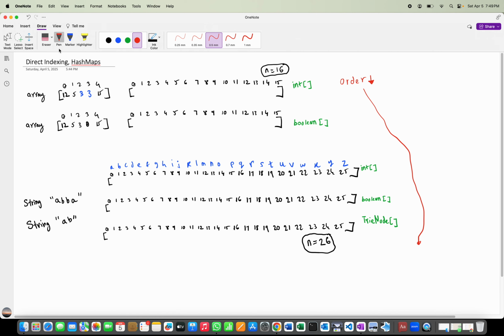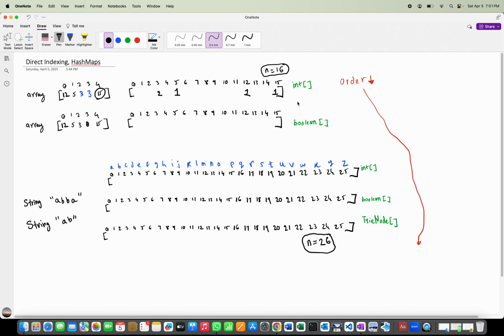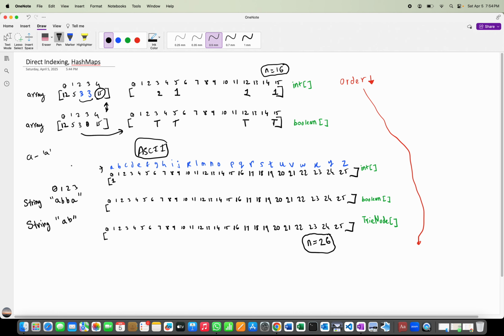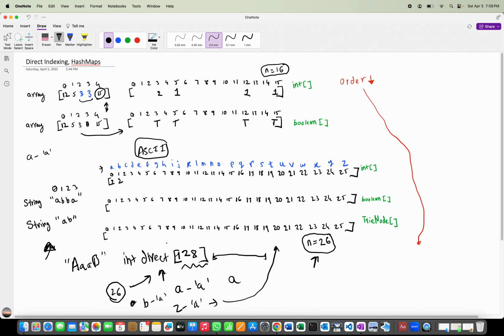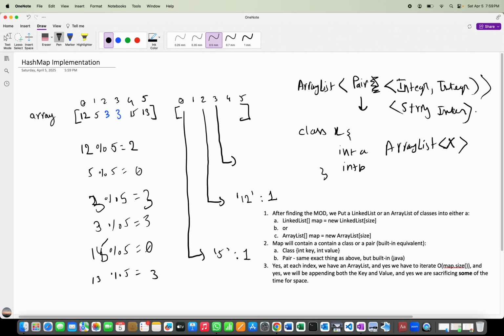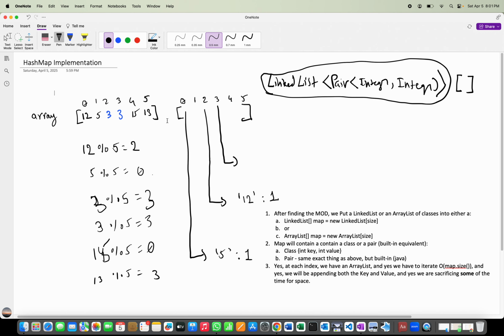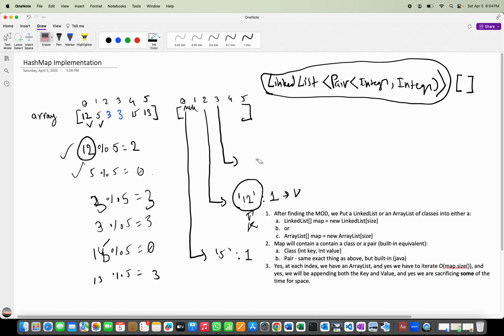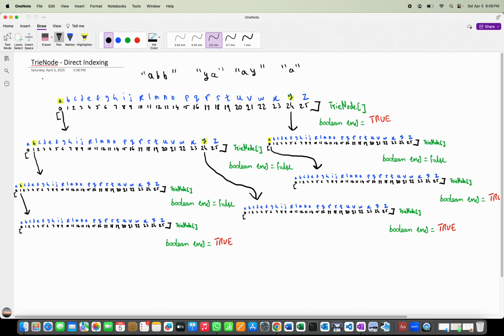Introduction to Direct Indexing and Hashing